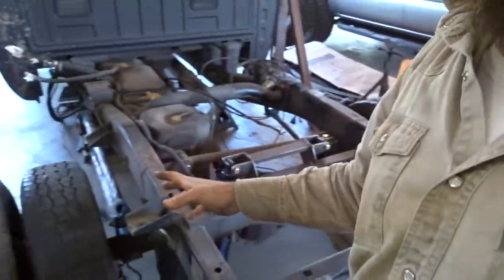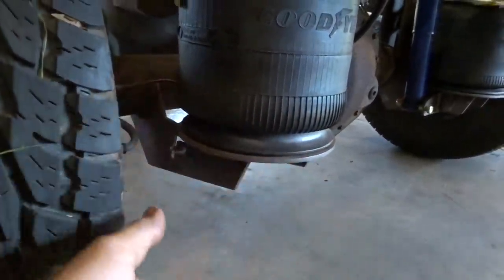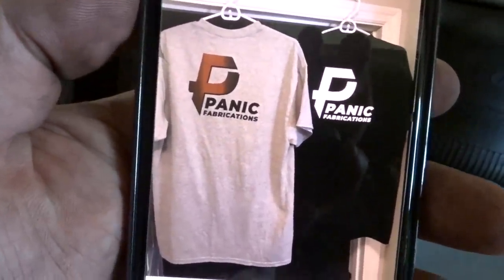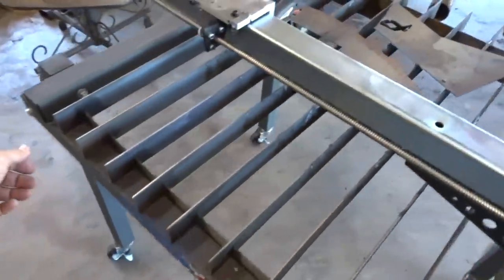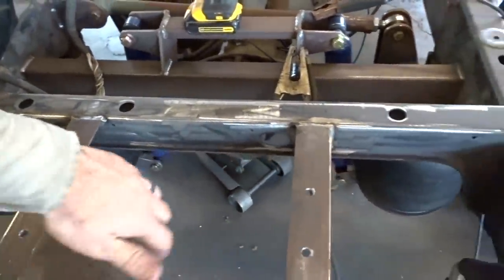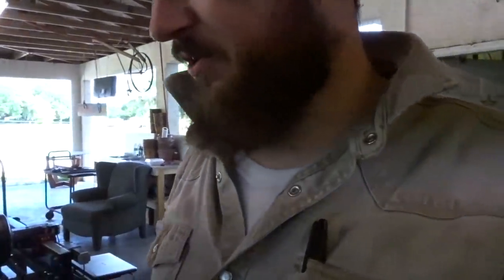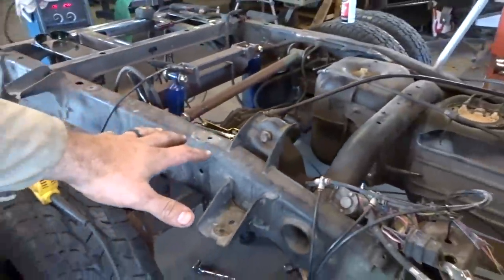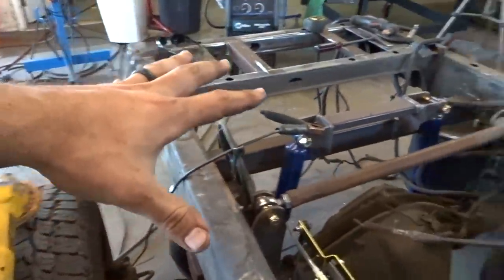Air Suspension on Welding Rig 2.0 (PT 3of3)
About 95% of the fabrication is done and starting to figure out the air system for the truck.  Lots more to finish up on this truck but one thing at a time... maybe. Thanks everyone!!

Those interested in stickers, shirts, and keychains, go check out my
More products and fab parts to follow.